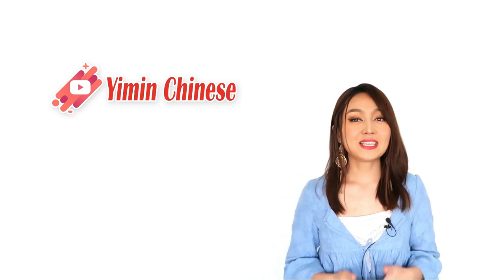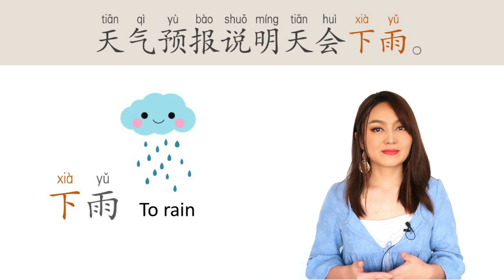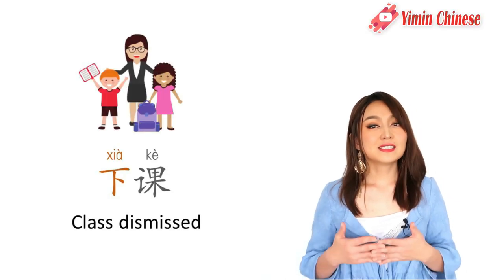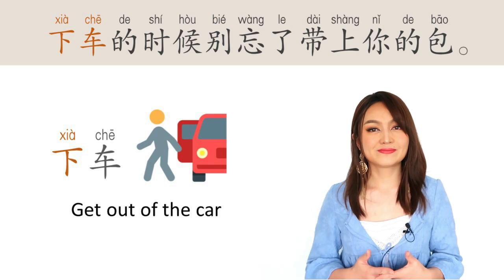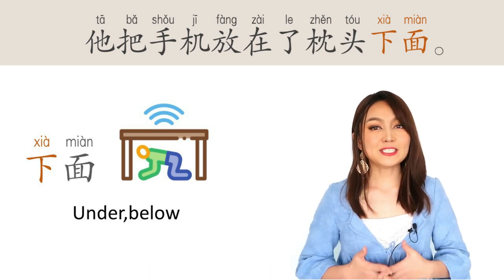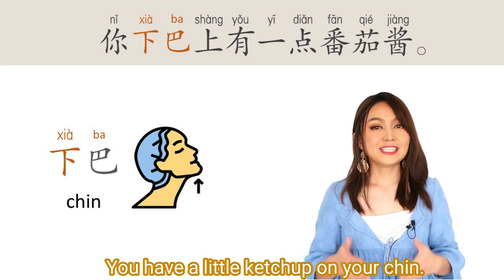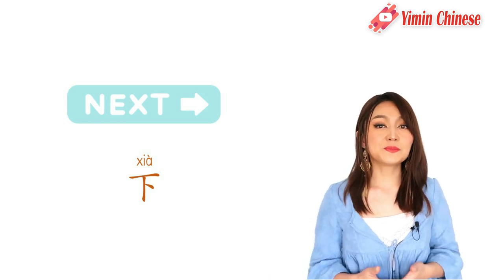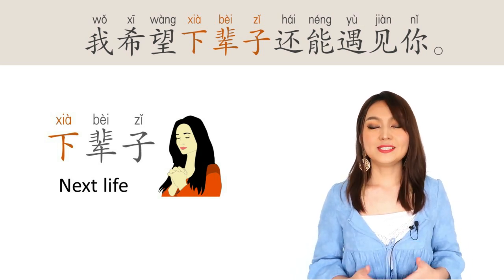Learn Chinese Fast---12 word+sentences formed by "下xià(down）Yimin Chinese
📚Study tools designed by Yimin Chinese
🔥Writing workbooks for 100 fundamental characters
📚Vocabulary Flashcards in HSK（2.0） levels
🔴Traditional HSK (2.0)

📚Vocabulary Flashcards in HSK（3.0） levels
🔴NEW HSK (3.0)

🔥200 essential verbs flashcards + audio
🔥Flashcards of 100 fundamental characters
💝📱My Facebook page(Daily post )
🍭COMPLEAT HSK LESSONS